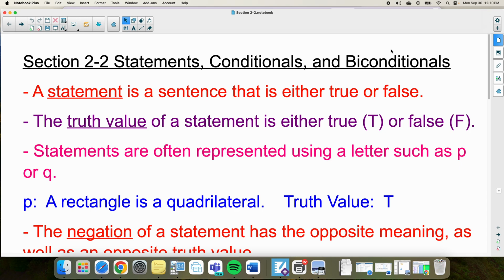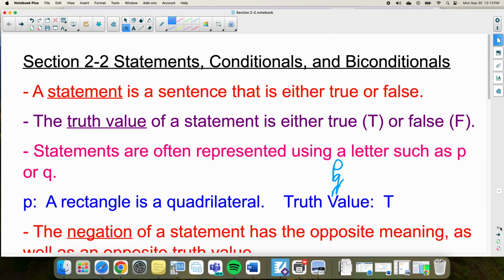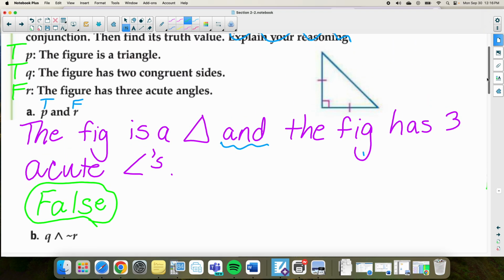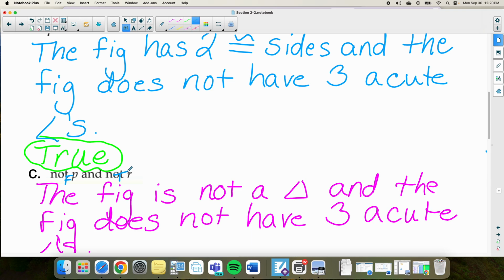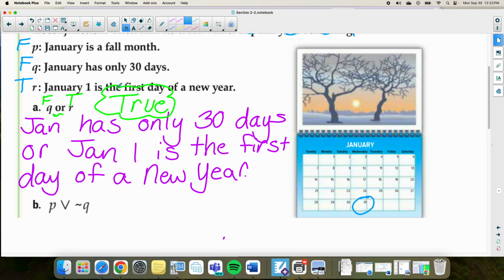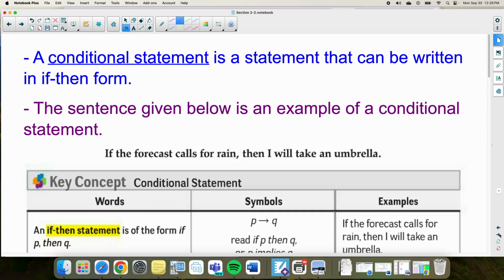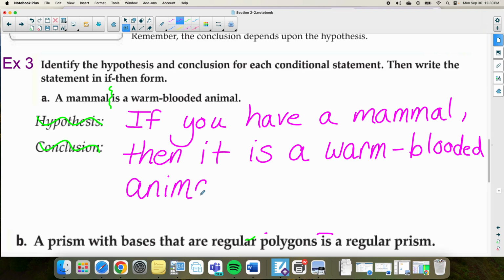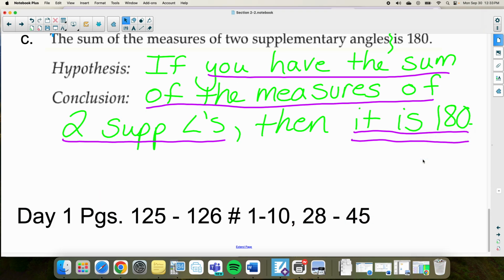Sect 2 2 Day 1 Video Statements, Conditionals, and Biconditionals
I can write compound statements (conjunctions and disjunctions) and determine truth values of compound statements.